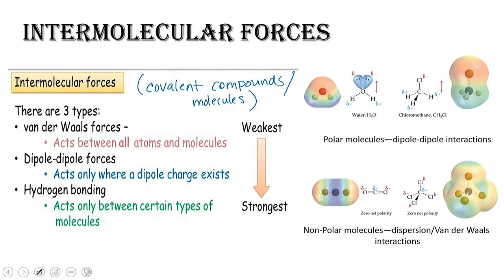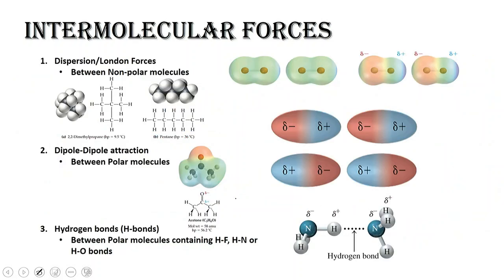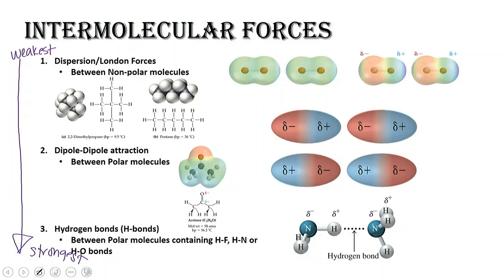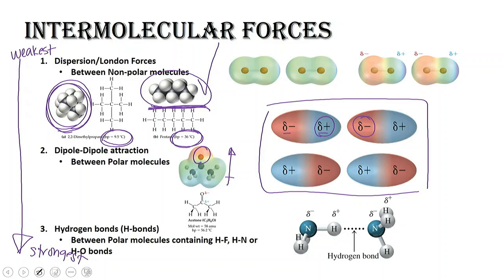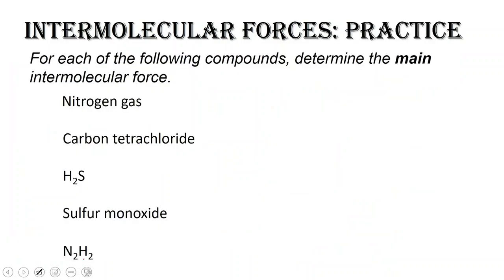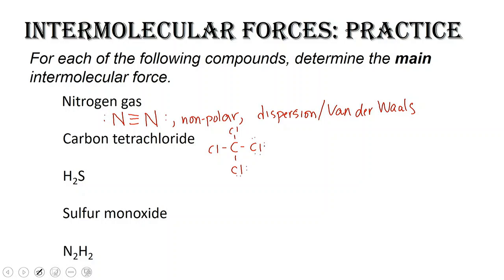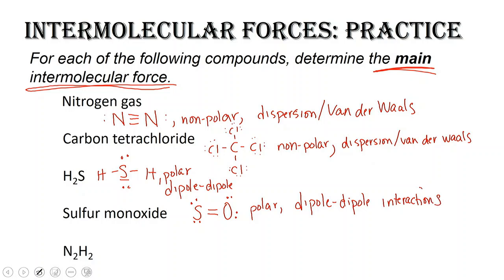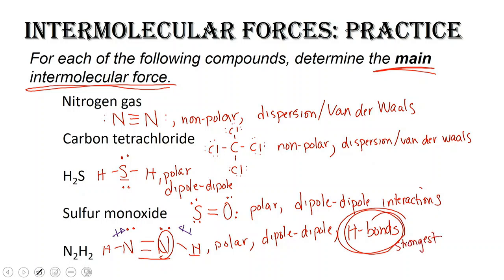Intermolecular Forces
Describing intermolecular forces between molecules (covalent compounds) based on molecule polarity.